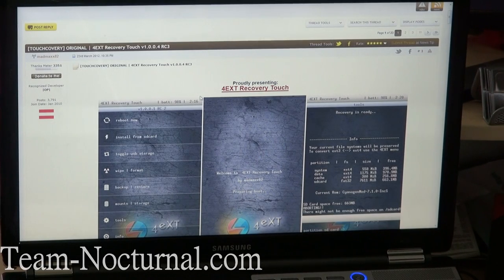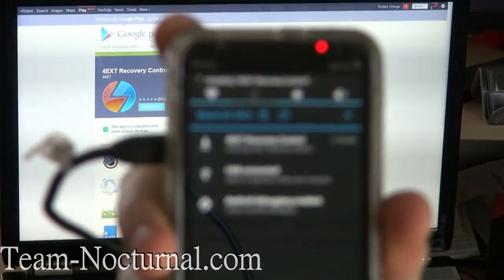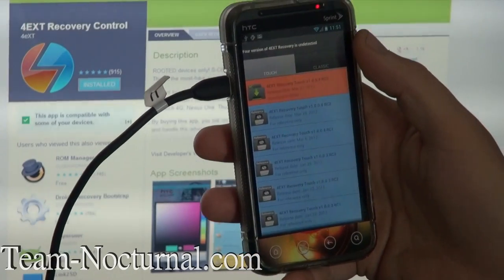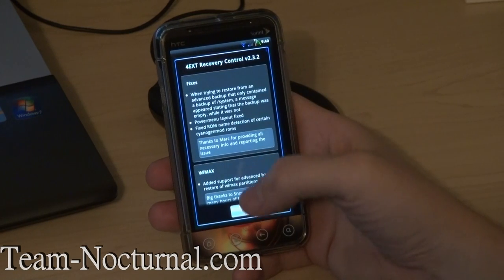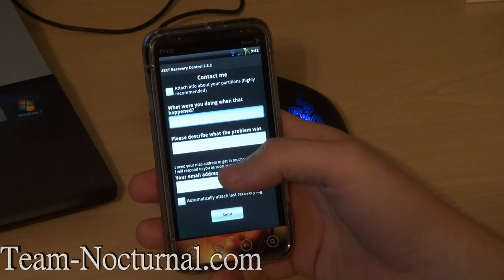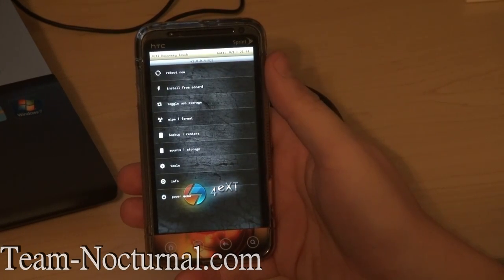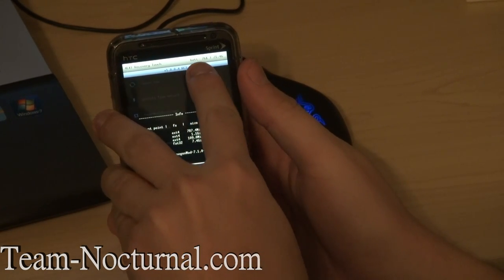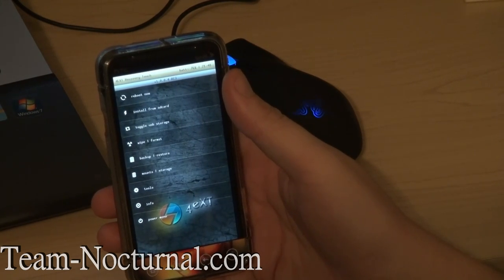4EXT Recovery Install and review for the HTC EVO 3D Team Nocturnal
Video review and how to install 4EXT recovery for the HTC EVO 3D

If you have any questions, feel free to post them on the forums and we will be more then happy to help you.